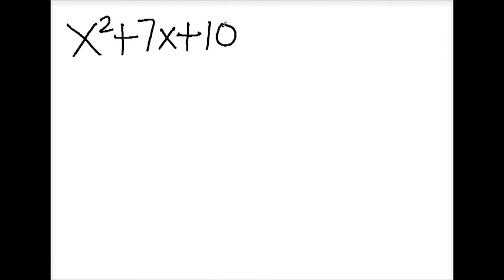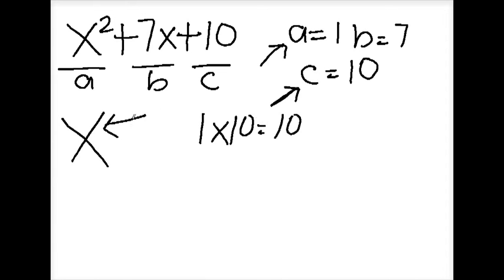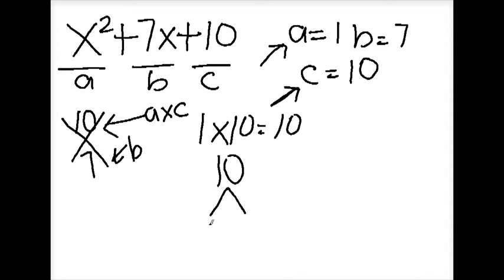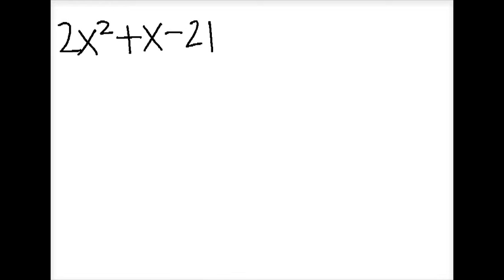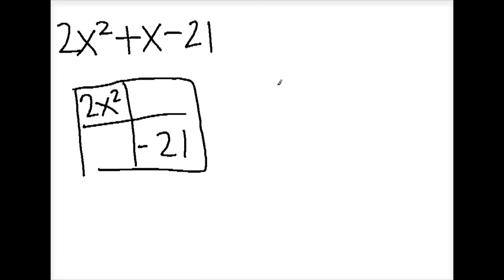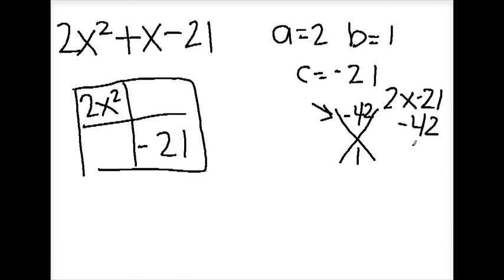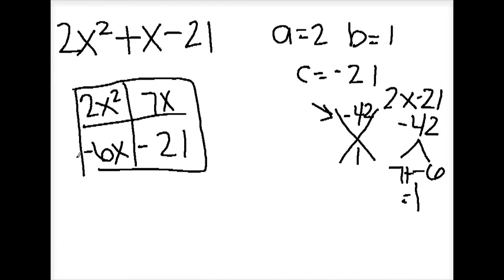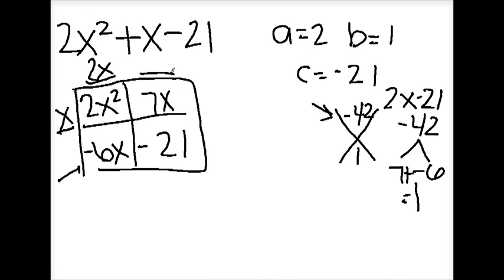Factoring Quadratics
SCP Summer 2011 - Mayra